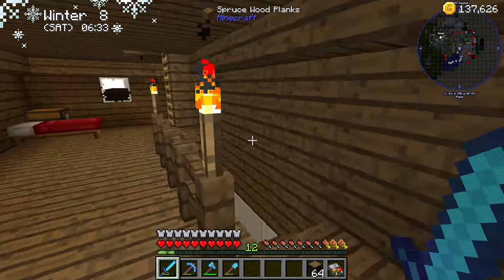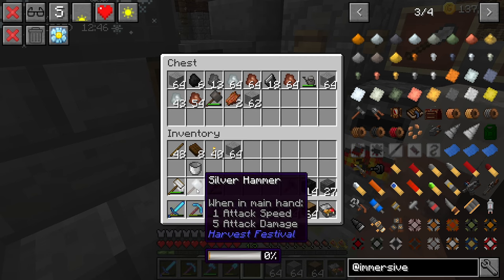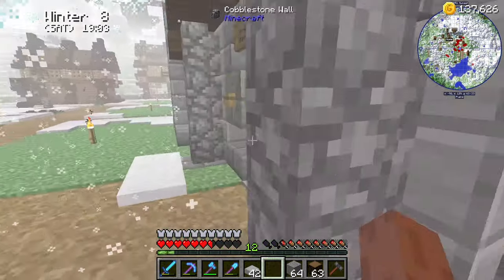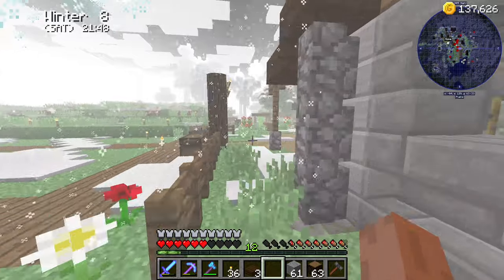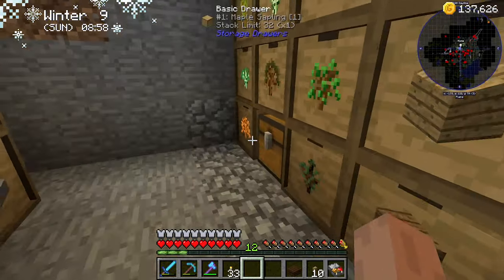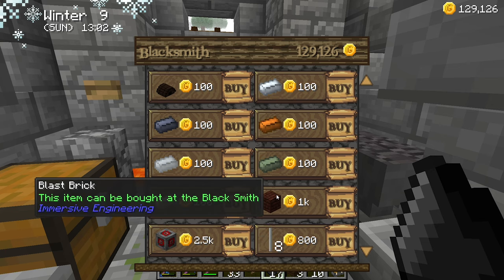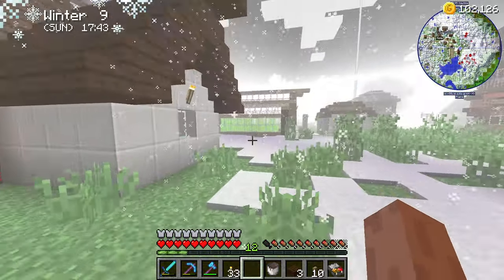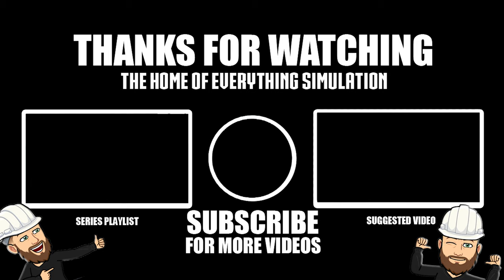Farming Valley #17 - Minecraft Series - Coke Oven Build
CPU: Intel® Core™ i7 5930K
CPU Cooler: Corsair Hydro Series H100i CPU Cooler
Motherboard: MSI X99S Gaming 7 Motherboard
Graphics: 2x MSI GeForce GTX 980 Gaming 4GB in SLI
Memory: G.Skill Ripjaws 4 F4-2400C15Q-16GRR 16GB (4x4GB) DDR4
Solid State Drive: Samsung 850 Pro Series 256GB SSD
Hard Drive: Seagate Barracuda 2TB ST2000DM001
Case: Phanteks Enthoo Luxe Black
Power Supply: Seasonic X-1250 80Plus Gold 1250W
Cable Kit: PCCG Sleeved Cable Extension Kit Black
Additional Cable: PCCG Sleeved 45cm PCI-E 6+2pin Cable Red
Additional Lighting: Phanteks Multi Coloured LED Strip 1m
Fans: Corsair Air Series AF120 Quiet Edition Case Fan
Additional Fans: Corsair Air Series SP120 Quiet Edition PWM Twin Pack
Operating System: Microsoft Windows 8.1 64bit OEM